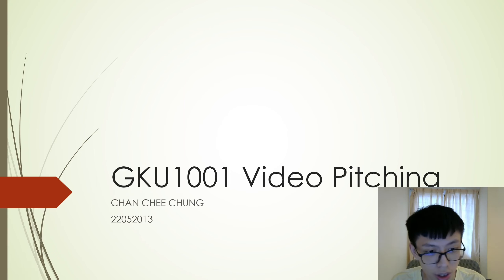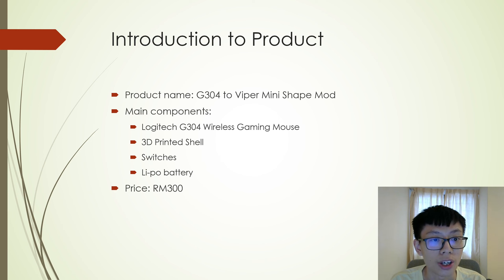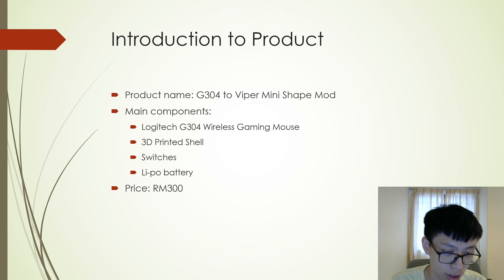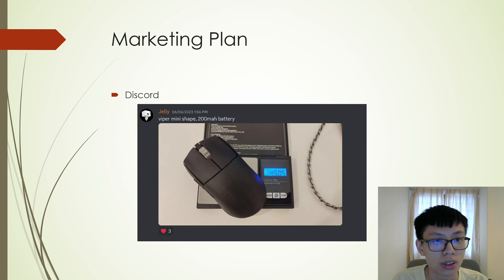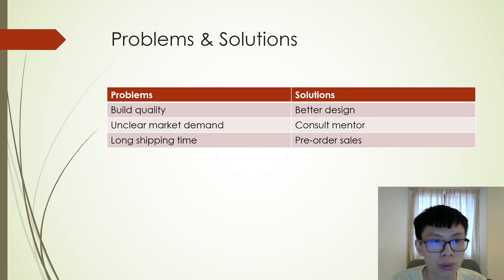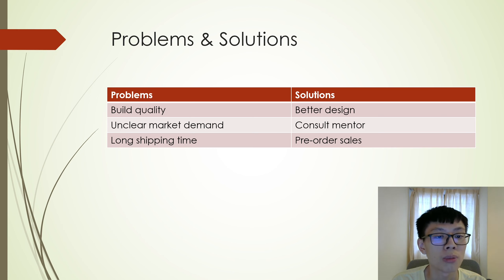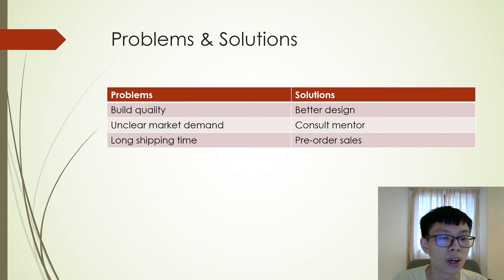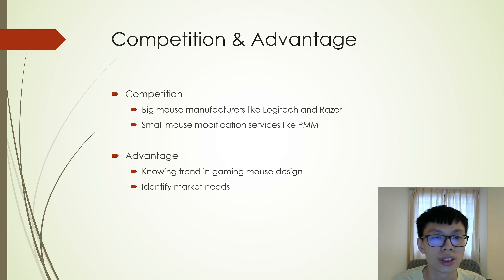GKU1001 Video Pitching